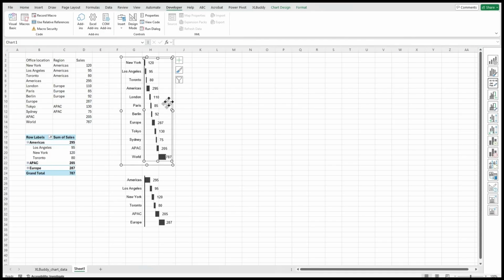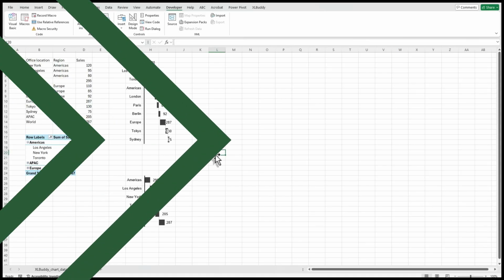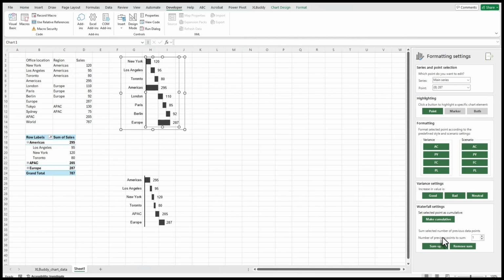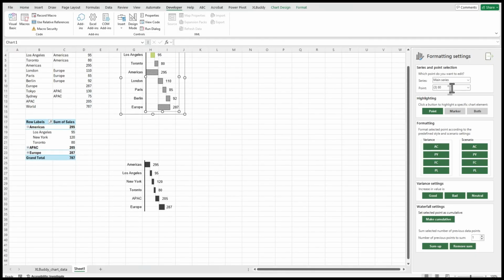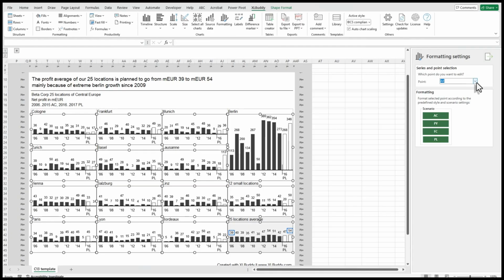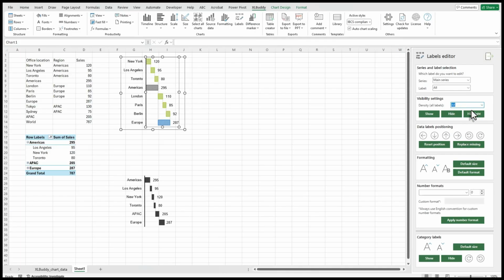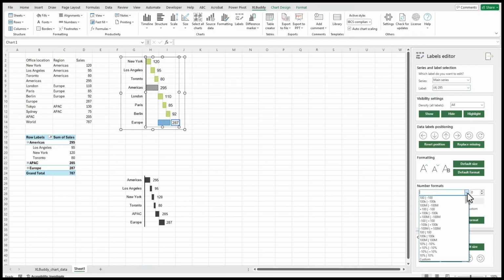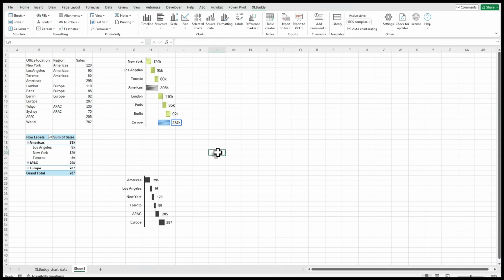XLBuddy Tutorial - Modifying your chart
This video showcases how you can edit your custom charts using XLBuddy add-in